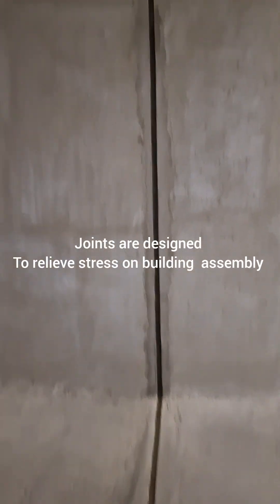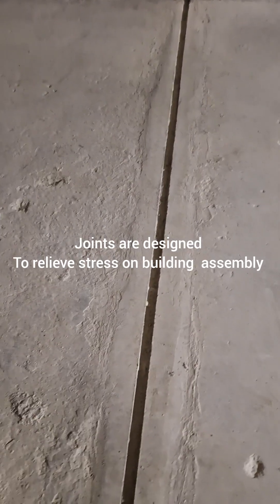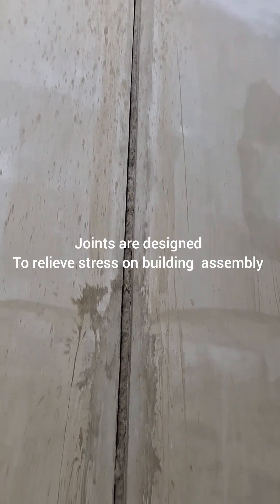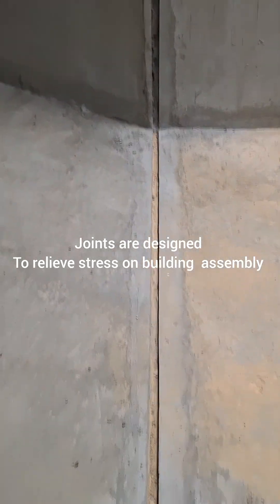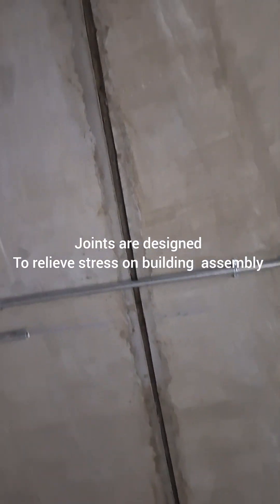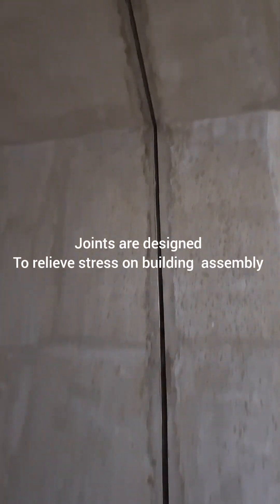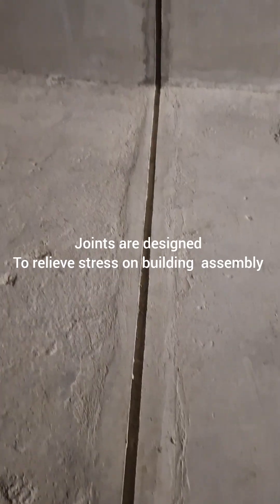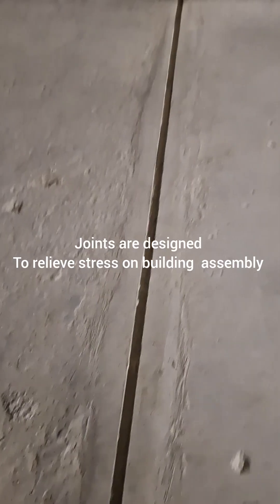Expansion joints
The expansion joint is a structural separation between building elements that allows independent movement within out, causing damage to the building components

Expansion joints are essential components in construction, allowing for independent movement between building elements. This prevents potential damage caused by thermal expansion, contraction, and other forces. In this video, I’ll explain the purpose and importance of expansion joints in maintaining structural integrity.